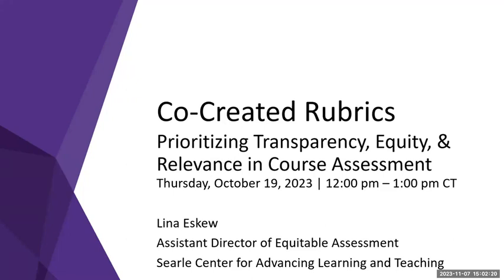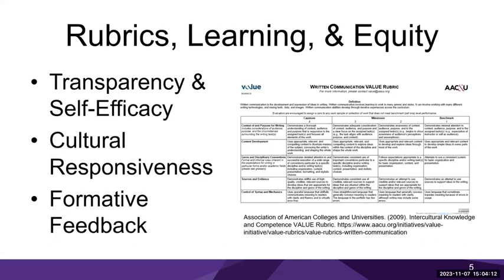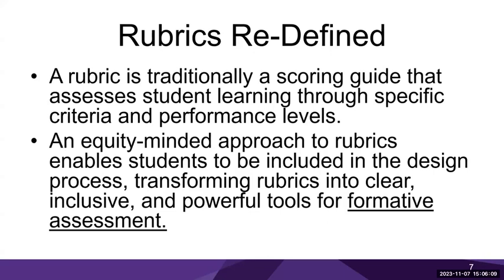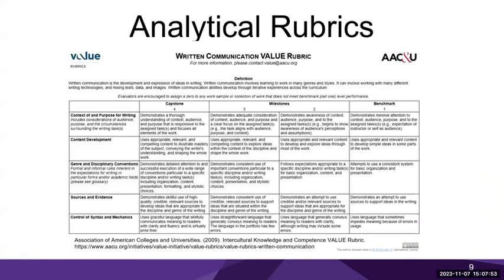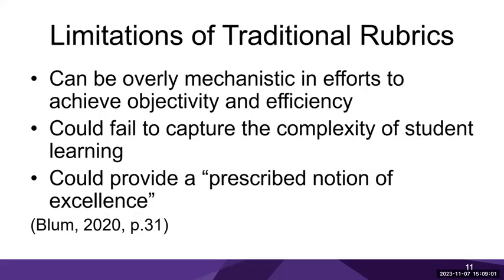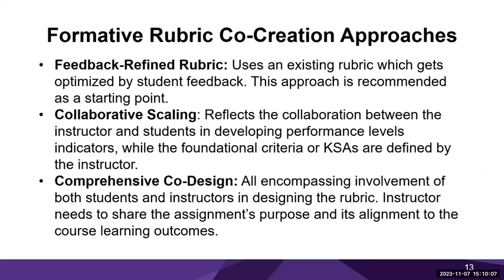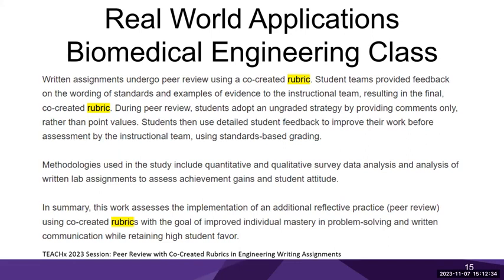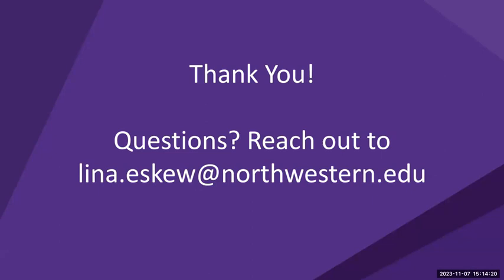Co-Created Rubrics: Prioritizing Transparency, Equity, and Relevance in Course Assessment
Session Facilitator: Lina Eskew (Searle Center)

Created for Northwestern University's Reimagining Assessment Practicum